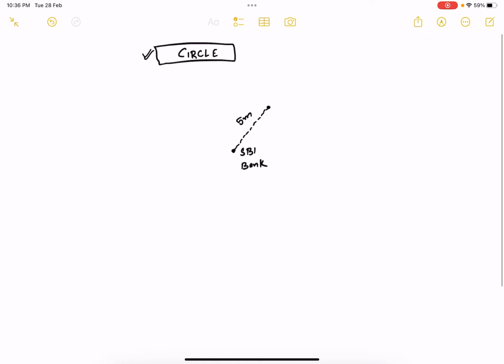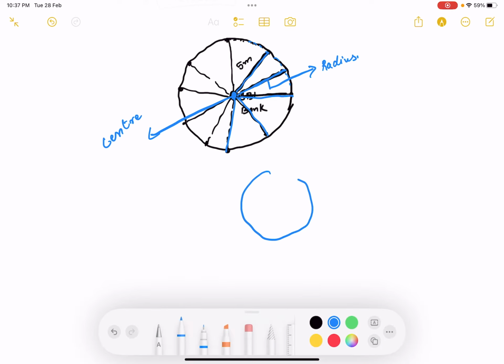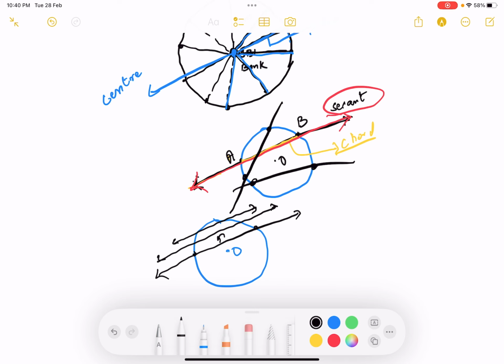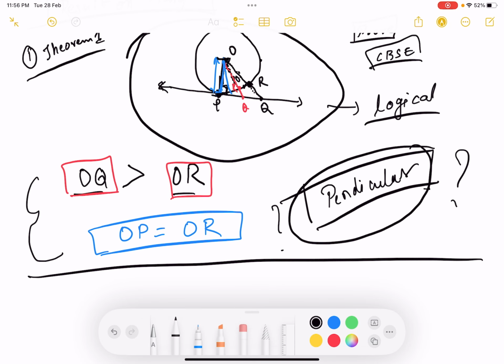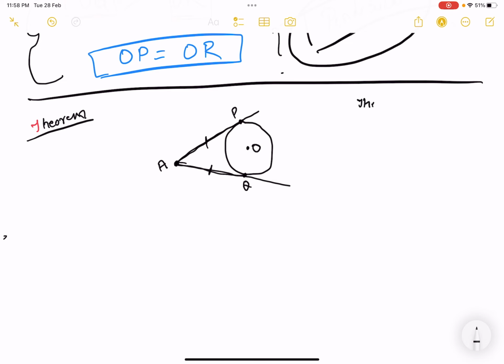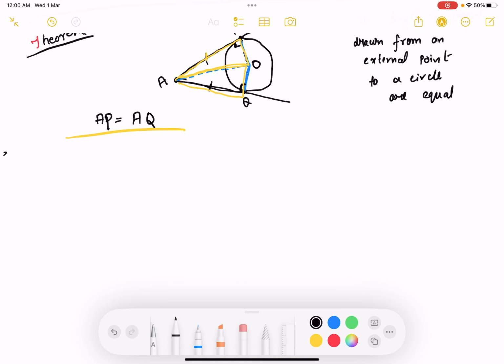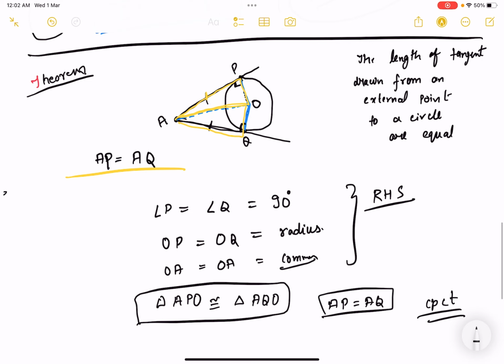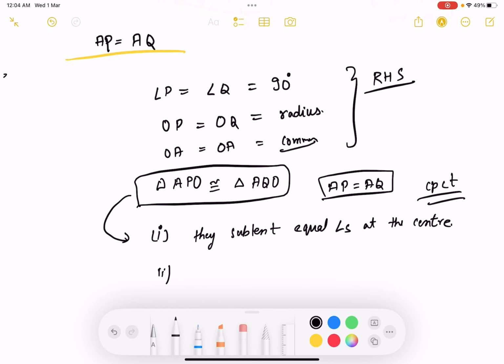Circle: Definitions and Terminologies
Theorems of Circle
Foundation Classes
Maths Revision